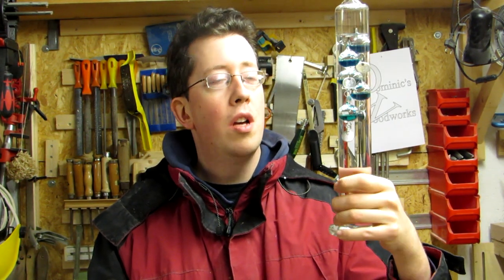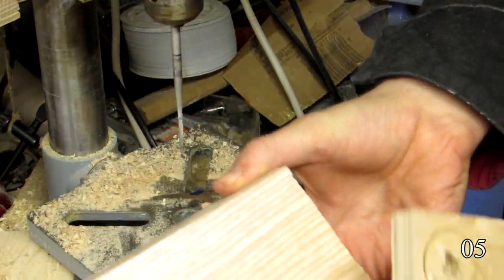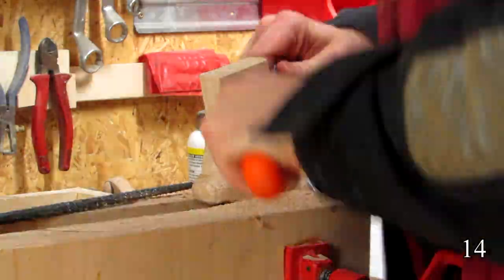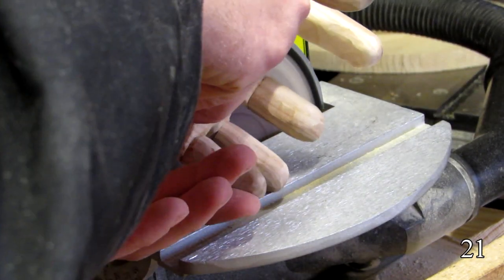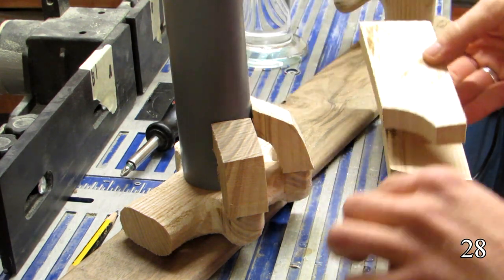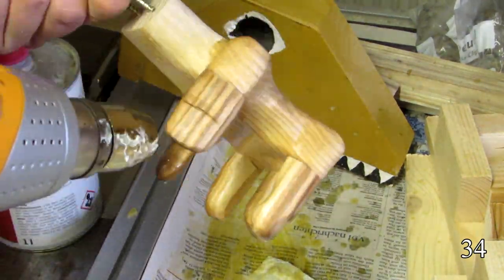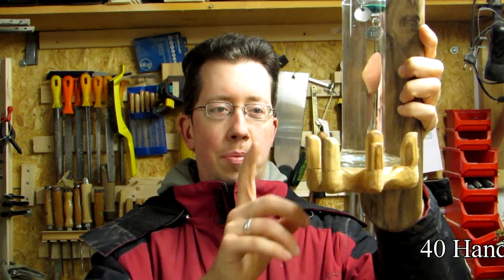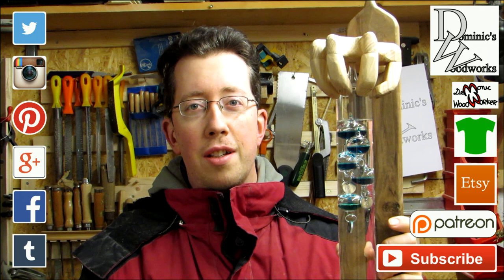Hands-on Galileo Thermometer Wall Holder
Inspired by Chris Pine's wall holder for his Galileo thermometer, I decided to make one for mine, with a few variations. Enjoy, and remember to be Inspired!